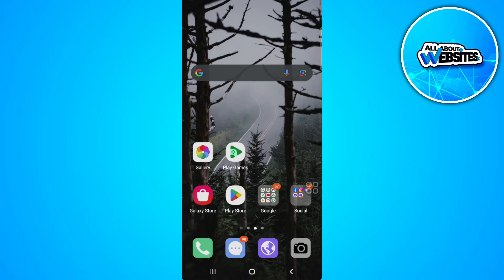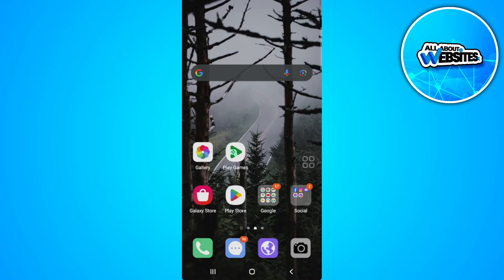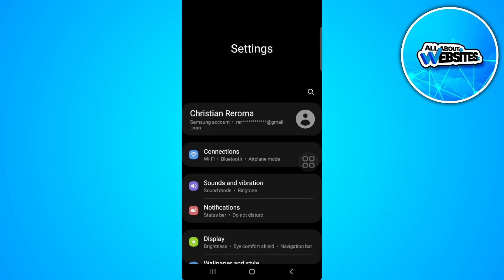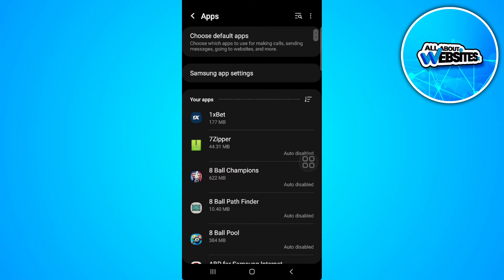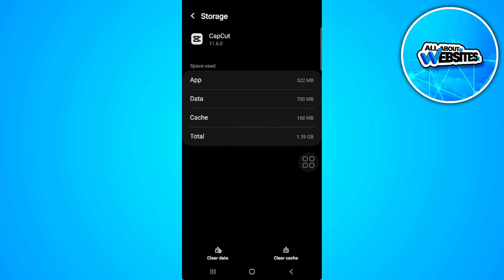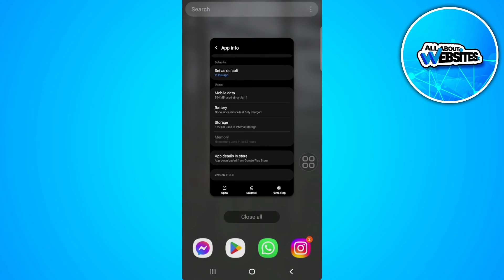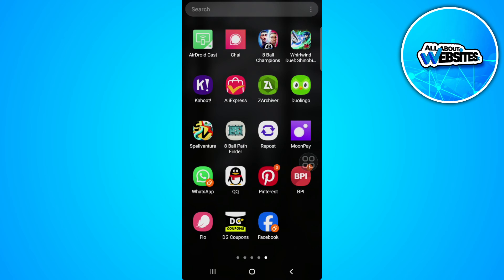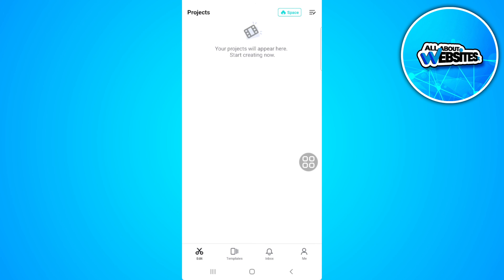How to Fix Capcut Couldn’t Load Tap to Try Again (2024)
In this video I show you how you can Solve Capcut Couldn’t Load Tap to Try Again. Do you wonder how you can Resolve Capcut Couldn’t Load Tap to Try Again? I'll show you exactly how to do that.